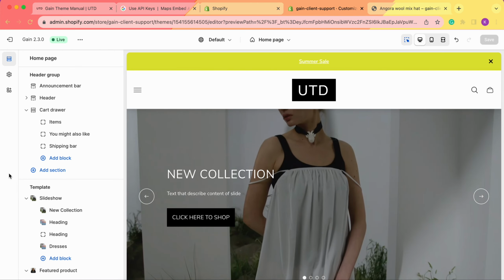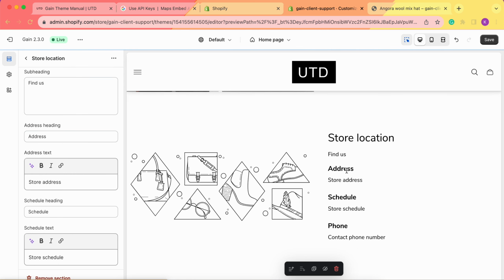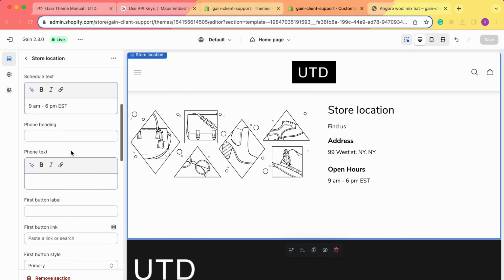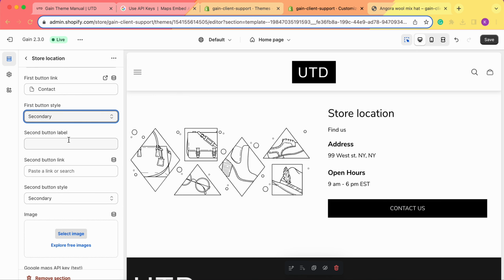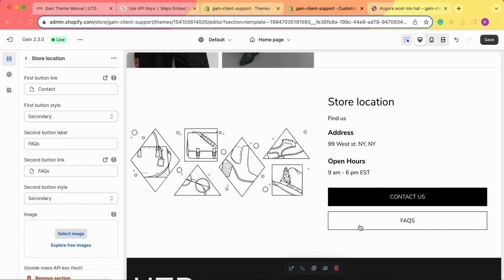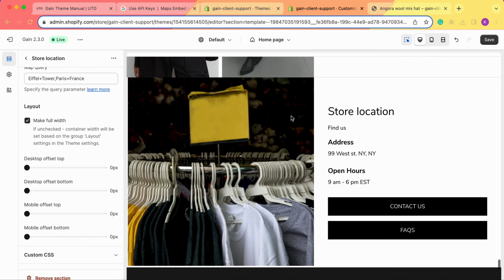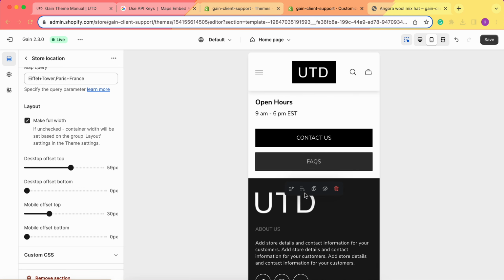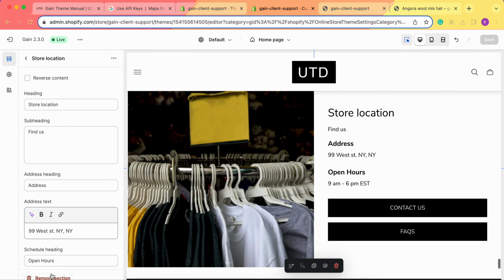How to set up the Store Location section, Gain Shopify theme Version 2.3.0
In this video, we'll show you how to set up the Store Location section, Gain Shopify theme Version 2.3.0